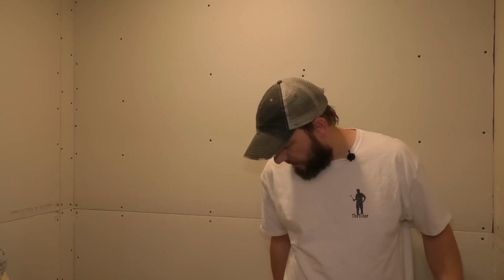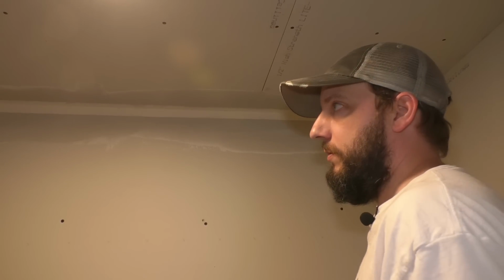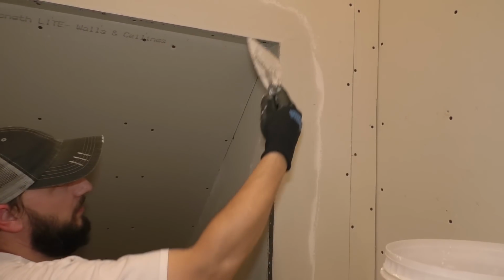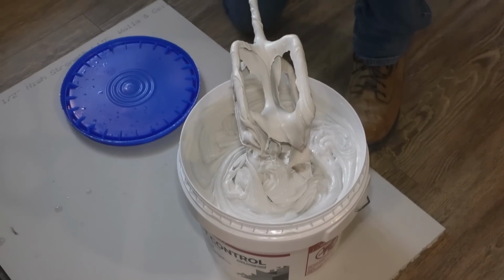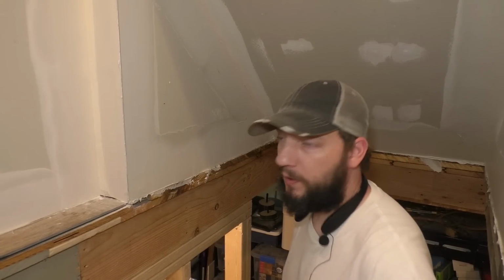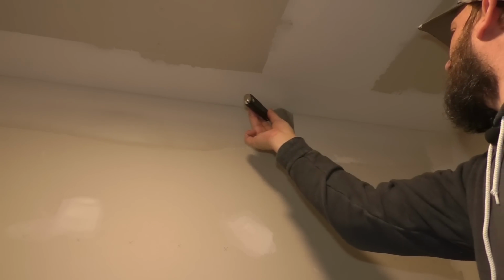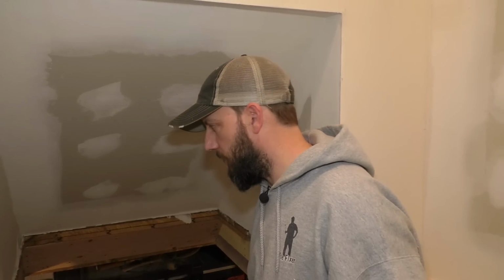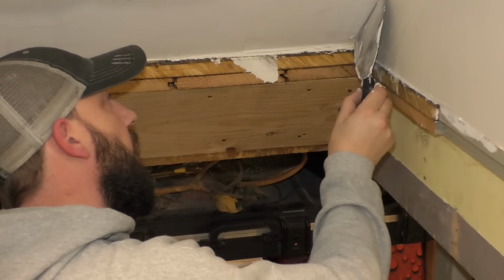How to Mud and Tape Drywall | Joint Compound Wall Finishing Start to Finish!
In this video, I show you how I tape and mud my basement stairwell area. There are a few techniques and products that I have used over the years to get smooth and seamless walls. There are different levels of drywall finishing, levels 0-5.  I am not a professional drywall finisher... but I don't have to be to get smooth walls, neither do you!  My two biggest suggestions are to practice as much as you can and have patience.  The more careful you are with drywall finishing, the less sanding you will have to do before painting.

Mixing wand
Screw driver
Utility knife
Putty Knife
Drywall Hand Tool Kit
Easy Sand 90
Joint Compound
Paper tape
Step ladder
6’ Ladder
8’ Ladder